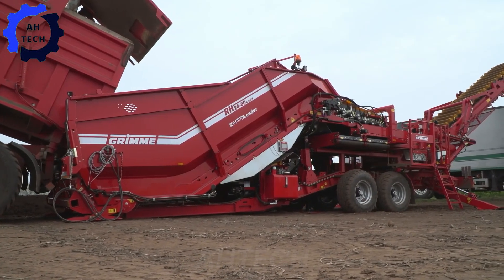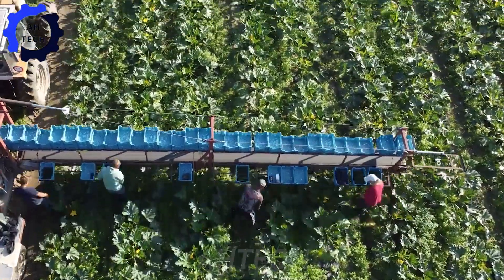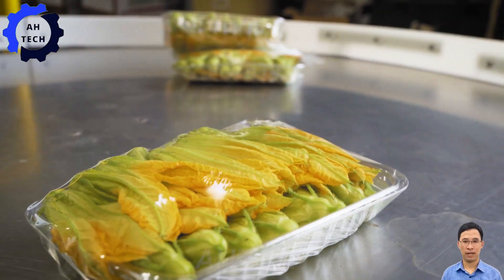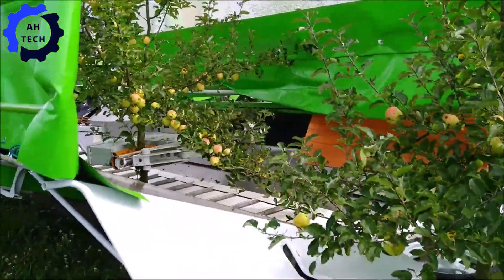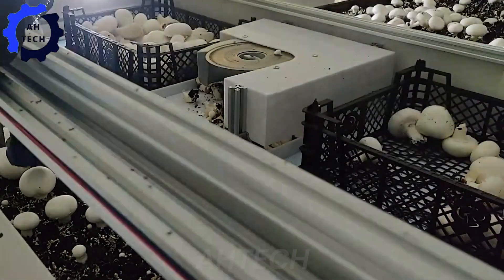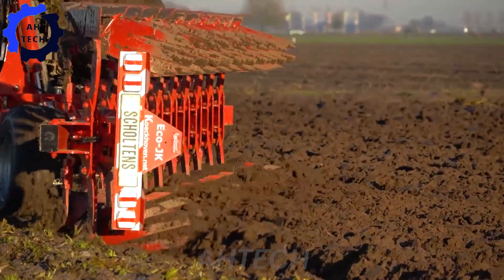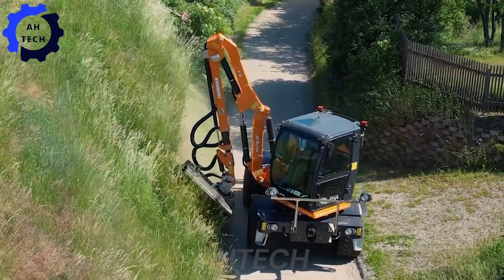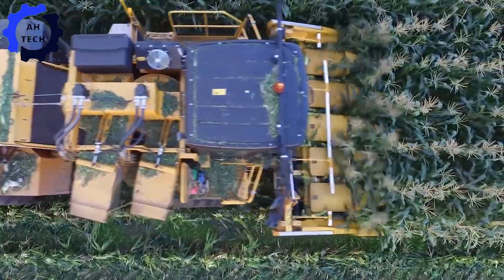40 Most Satisfying Agriculture Technology ► 24 | How To Harvest And Process Zucchini Attractively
40 Most Satisfying Agricultural Technologies ► 24 | How To Harvest And Process Zucchini Attractively

Welcome to AhTech! Today, delve into the art of harvesting and packaging attractive zucchini using advanced agriculture technology. With automated irrigation systems in spring and modern harvesters in summer, only the finest zucchinis are carefully picked and sorted. At their state-of-the-art packing facility a marvel of agriculture technology zucchinis undergo meticulous inspection, washing, and automated packaging to preserve freshness and quality. Join us at Fifteen Cornwall, where culinary excellence meets farm-fresh inspiration in every zucchini dish, celebrating the vibrant flavors of summer. Experience the harmony of tradition and innovation in agriculture technology as we showcase the meticulous process from harvest to your plate.

We will comply with your request as soon as we receive your message.

00:00 Intro
00:18 Harvest attractive zucchini
02:48 Harvesting apples
04:29 Mushroom picking robot
05:54 Earthmoving machine
08:02 Corn harvester

AhTech